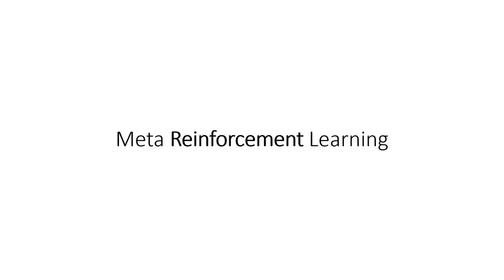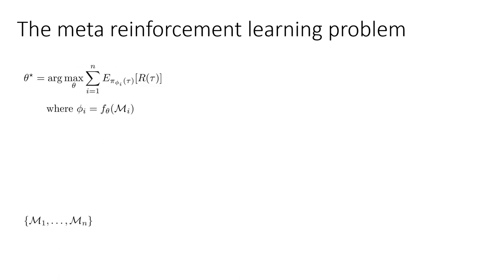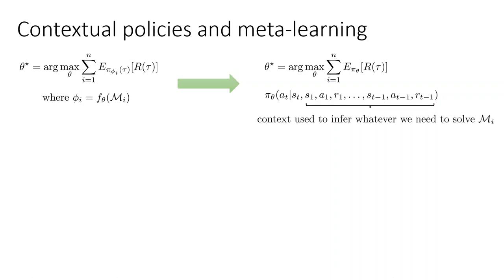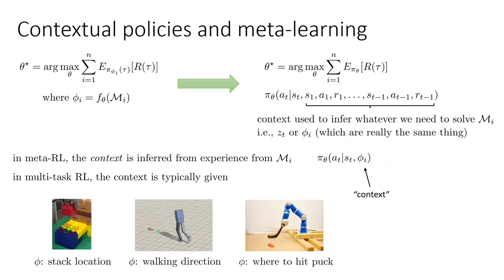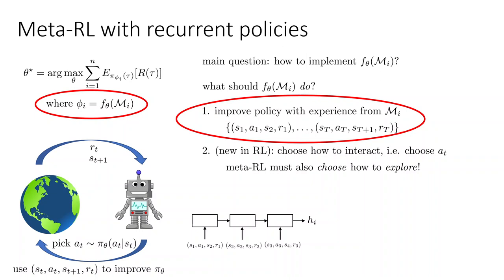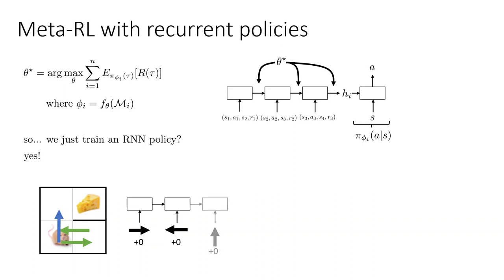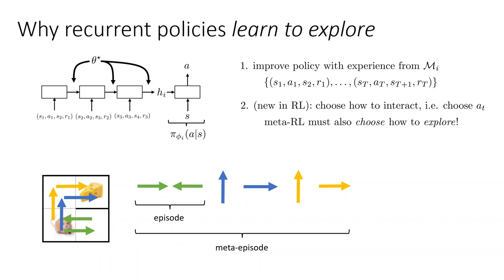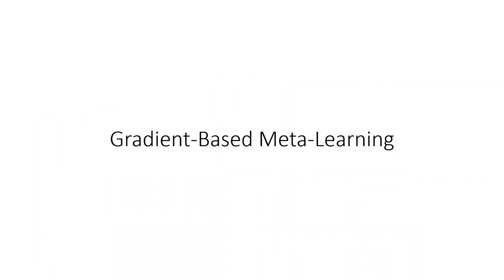CS 285: Lecture 22, Part 3: Transfer Learning & Meta-Learning